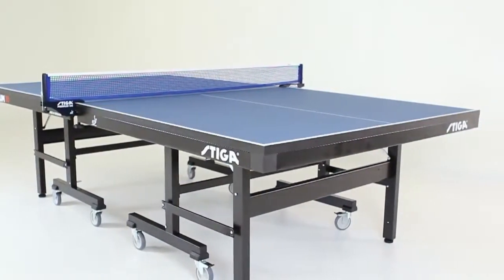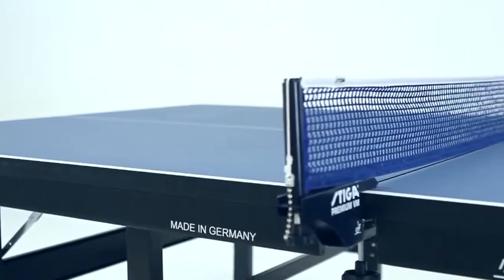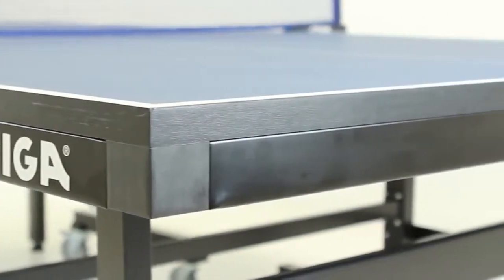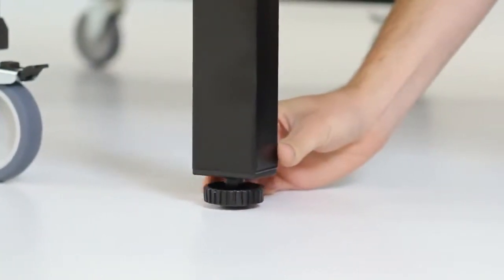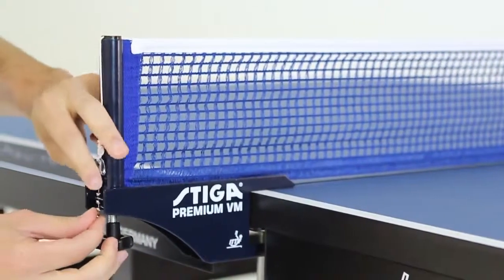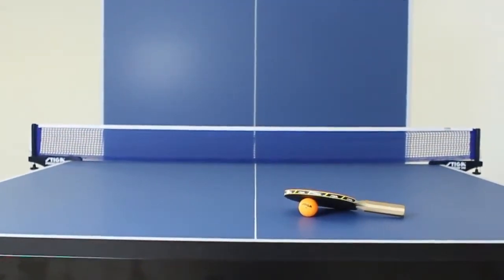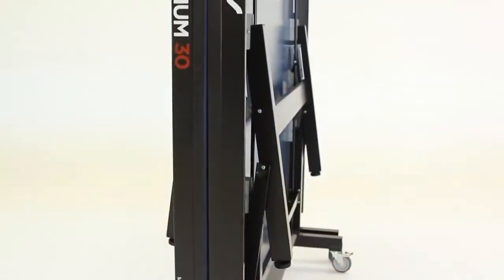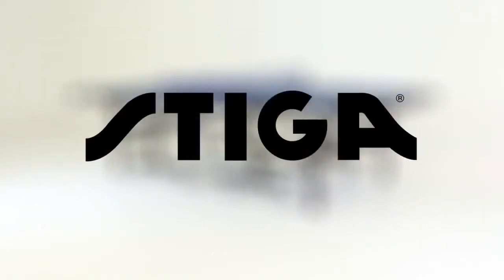Профессиональный теннисный стол Stiga Optimum 30 ITTF mp4